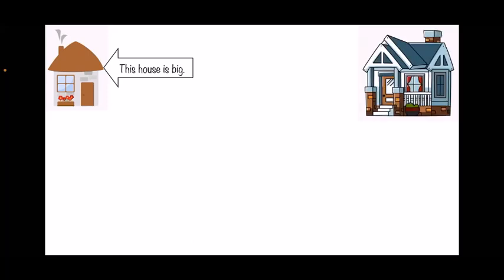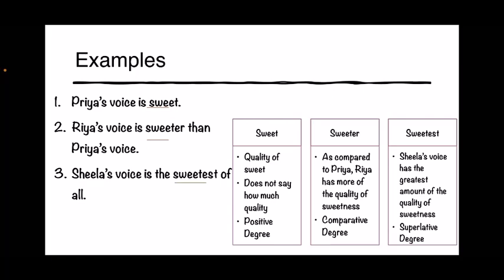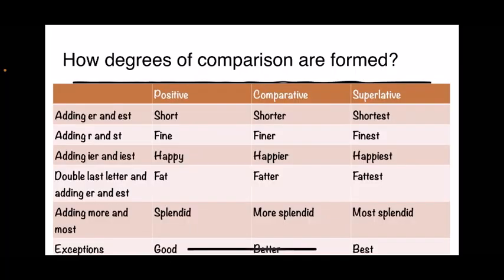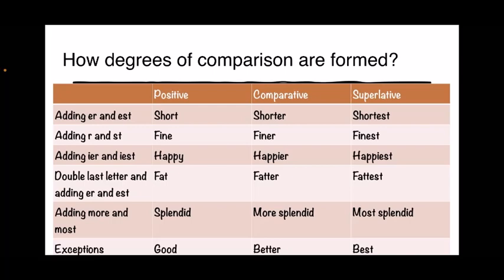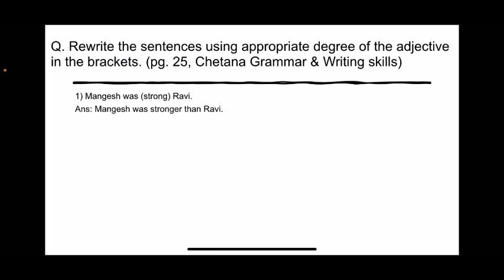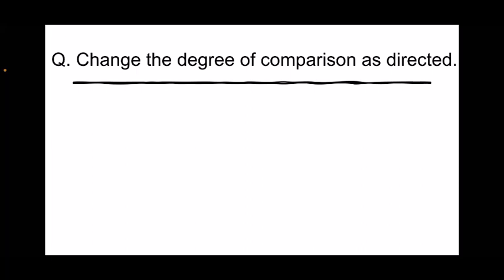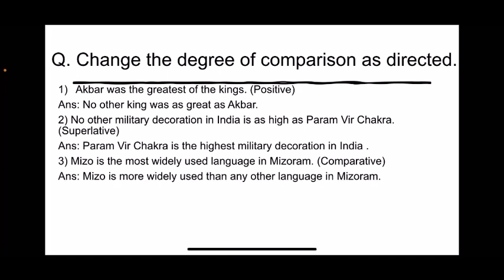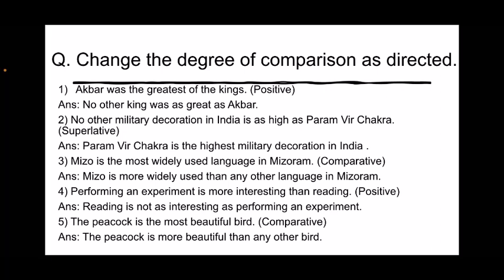Std V to VII (Class 5 to 7) / English Grammar / Degrees of Comparison